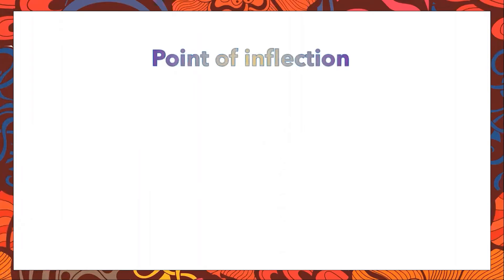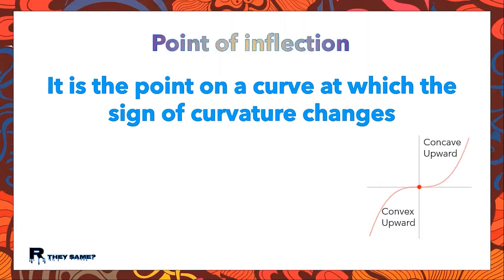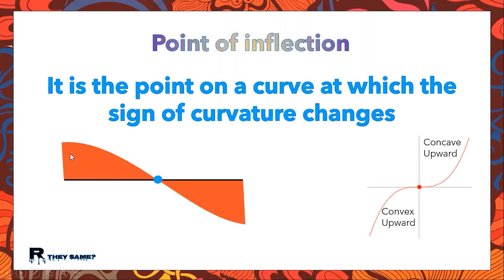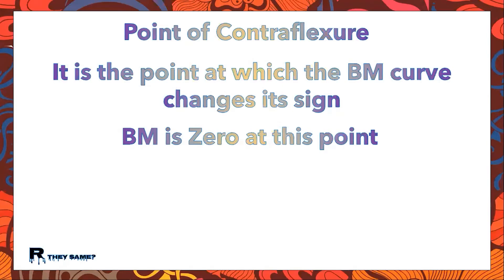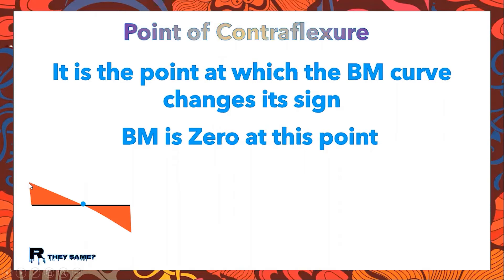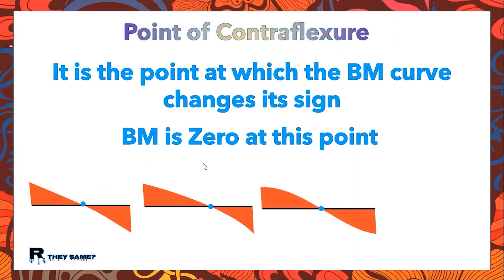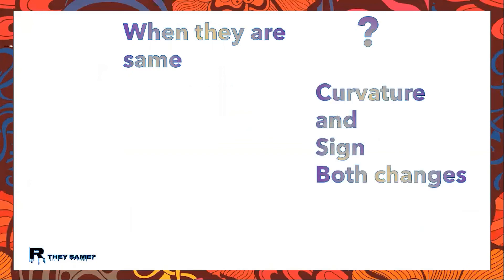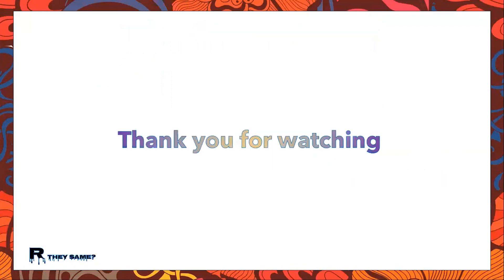Difference between point of Inflection and point of Contraflexure | SFD | BMD |Strength of material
This video clarifies the confusion between point of Inflection and point of Contraflexure of the Bending moment diagram of a beam.
In this video i have discussed basic Difference Between point of Inflection and point of Contraflexure and when they are same.